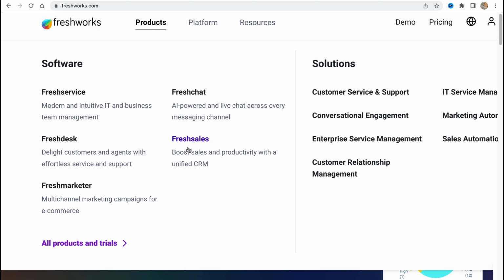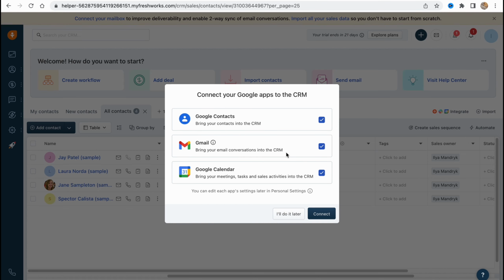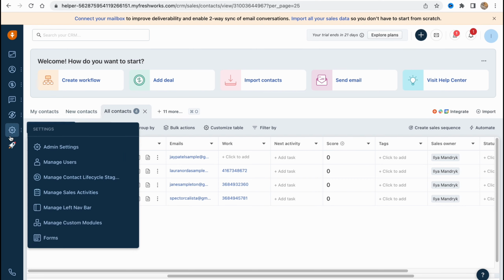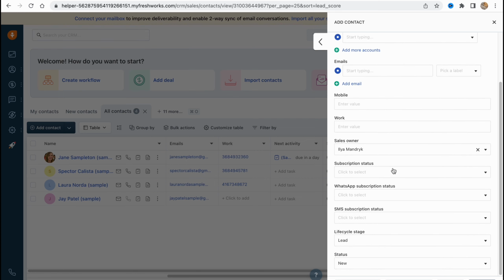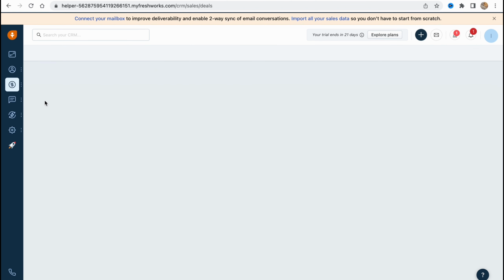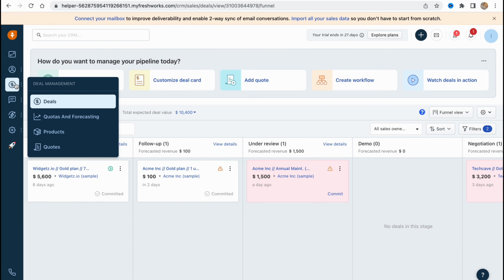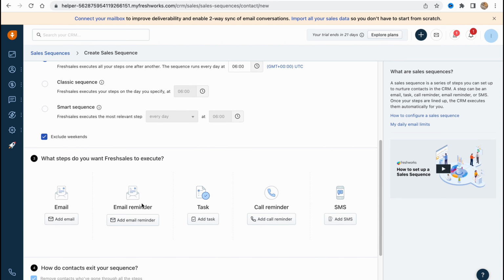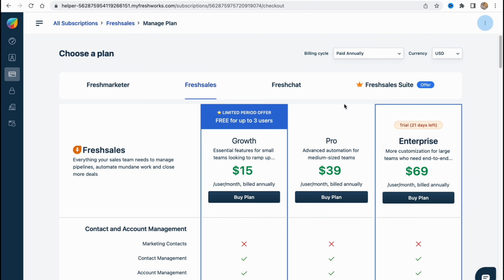FRESHSALES CRM TUTORIAL | How To Use Freshworks 2023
In this video tutorial, you will learn how to use Freshsales CRM by Freshworks in 2023. The tutorial covers the basics of Freshsales CRM, including how to set up your account, manage your leads and deals, and use other key features of the platform. By the end of the video, you will have a solid understanding of how to use Freshsales CRM to manage your sales and customer relationship efforts.